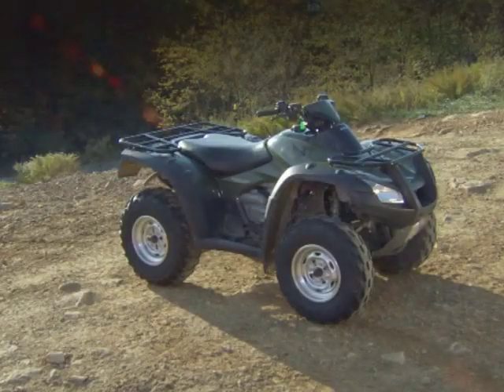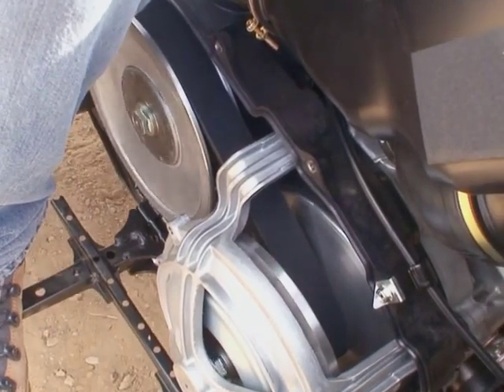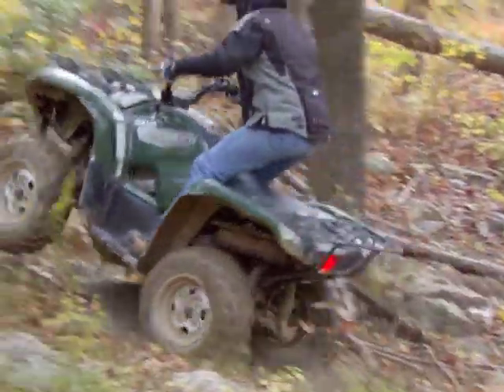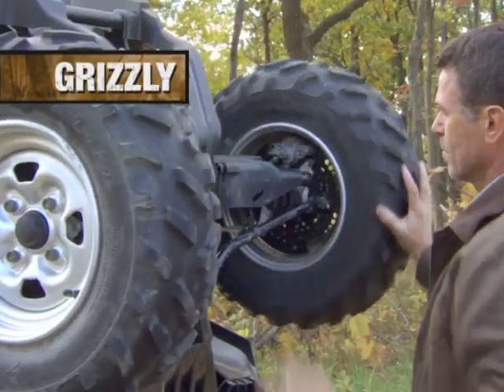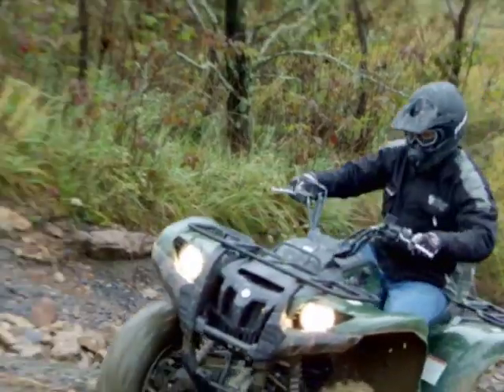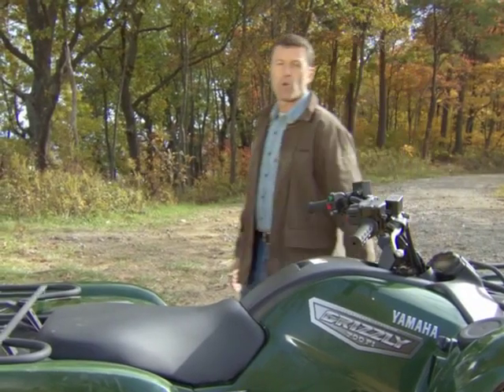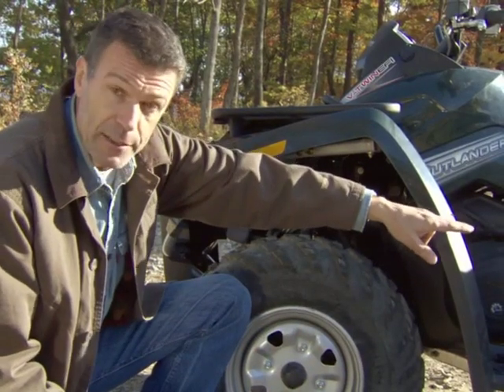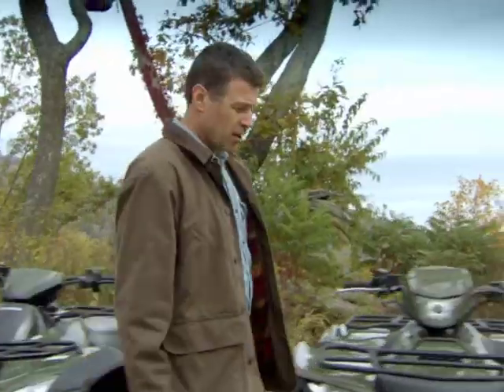2007 Yamaha Grizzly With Power Steering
This is from a promotional DVD for the 2007 Yamaha Grizzly 700 with power steering. I am posting this for its historical value only and for general information.